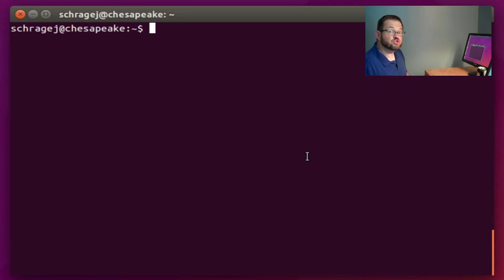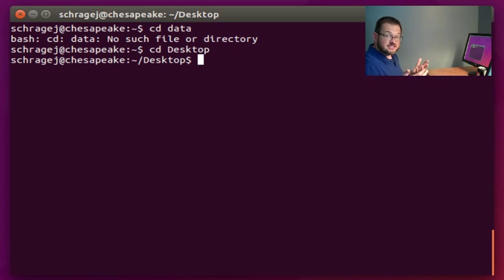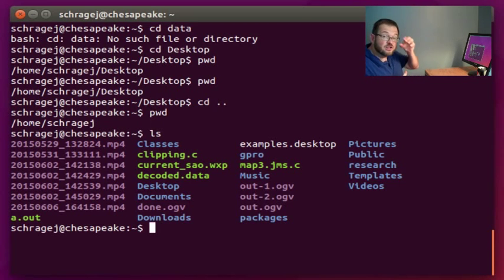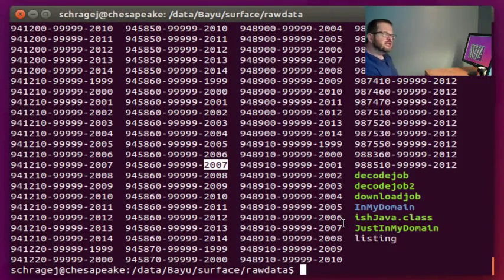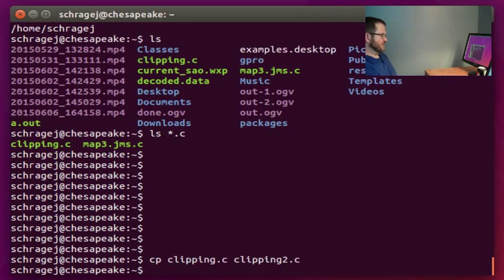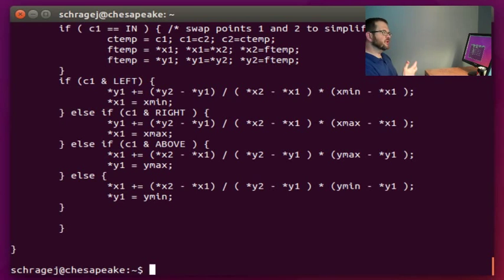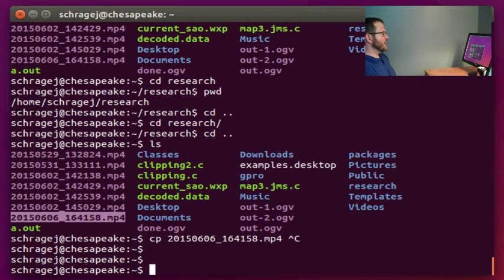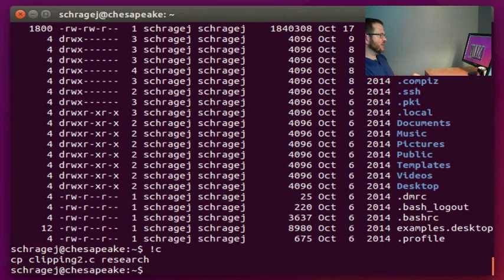ATS 315 -- Working with Linux